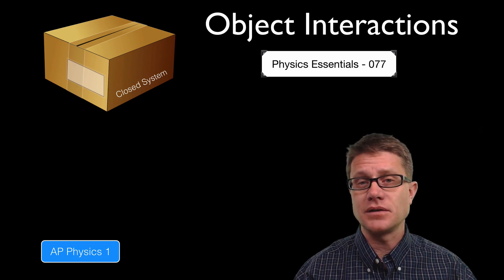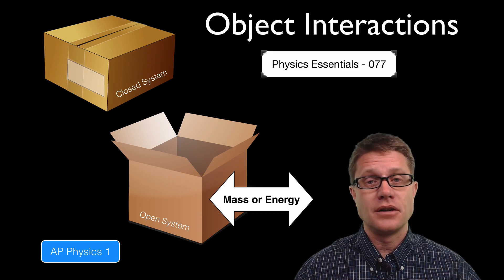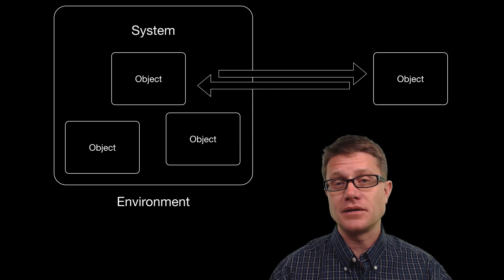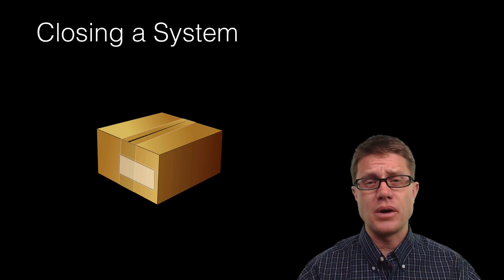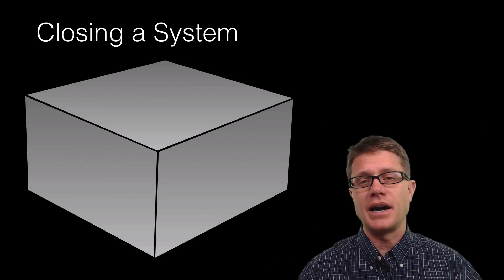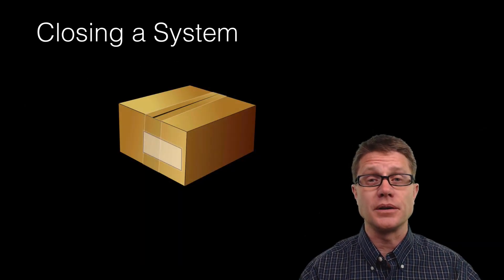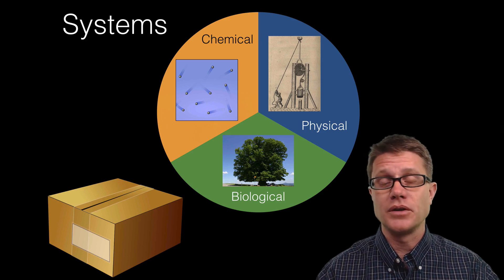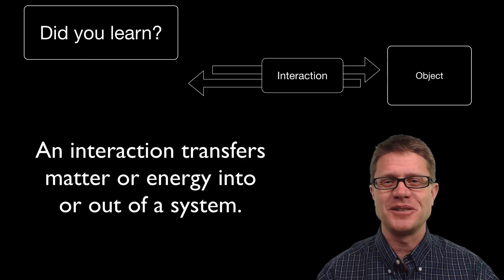Object Interactions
077 - Object Interactions

In this video Paul Andersen explains how object interactions can add or remove mass or energy from a system.

Costea, Bogdan. Simple Cardboard Box, March 15, 2007.
Elements, Hi-Res Images of Chemical. English: Lead Is Known since Ancient Times and Was Widely Used Then. This Often Caused Big Sanitary Problems, Because Its Compounds Are Quite Toxic. 208Pb Is the Last Stable Isotope in the Periodic Table and the End of the Thorium Decay Chain. Therefore Lead Is Quite Abundant for an Element with Such a High Number. Lead Is a Grey, Very Heavy and Soft Metal with a Low Melting Point. Amongst Others, It Is Used for Weights and for Radiation Protection. Lead Forms in Air Quickly a Protecting Oxide Layer, Which Makes It Dark., June 9, 2009.
Flaschenzug. Copper engraving on paper, 1624. Deutsche Fotothek.
HoskingIndustries. English: Picture of a Diamond Plate, March 13, 2010.
Husky. English: A Square Open Cardboard Box. Based on Work by Molumen and Jack123 from Openclipart.org, [object HTMLTableCellElement]. Own work by uploader, based on work by work from openclipart.org.
Sharayanan. English : Depicts the Main Idea behind the Kinetic Theory of Gases — That Is, Gases Are Made of Molecules Whose Permanent Hits on the Walls of the Container Is Perceived as Pressure, and Whose Excitement Is Related to Temperature., August 8, 2007. Own work.
Tscharntke, Titus. English:, March 1, 2013.
Wernli, Stefan. Deutsch: Linde von Linn (Tilia Cordata), Linn AG, Schweiz., June 2006. Own work.